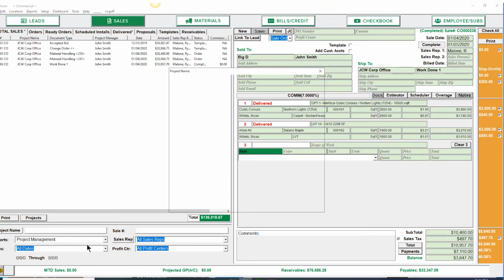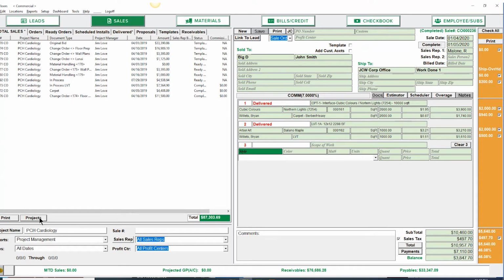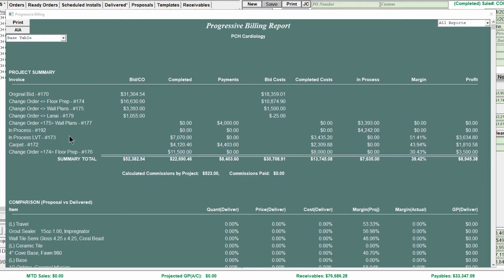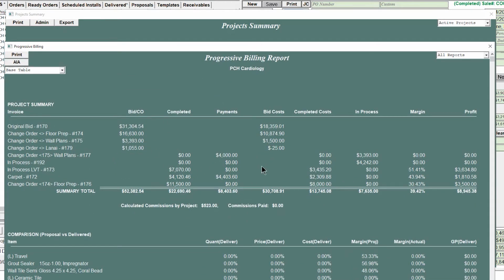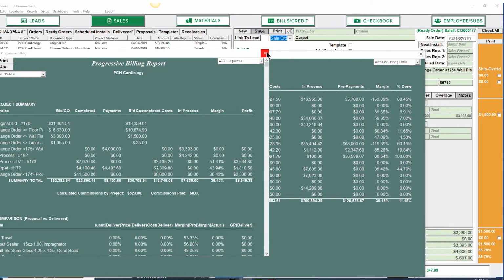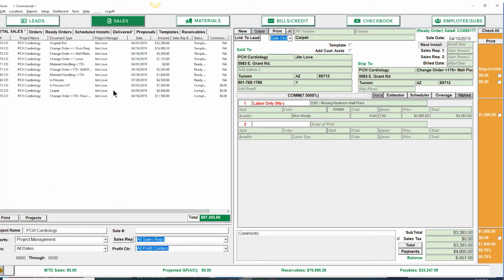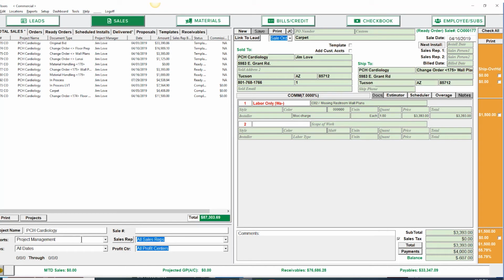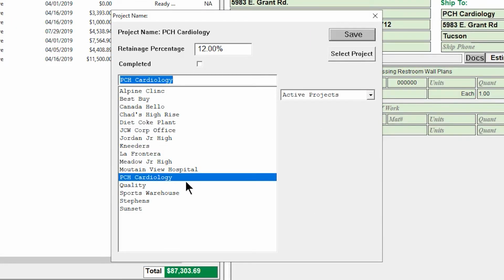Completing a Project